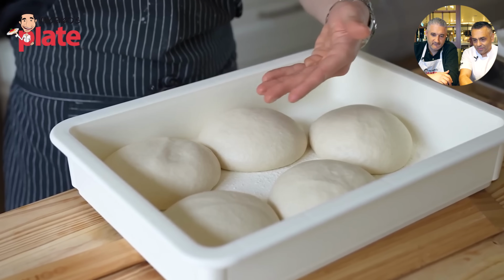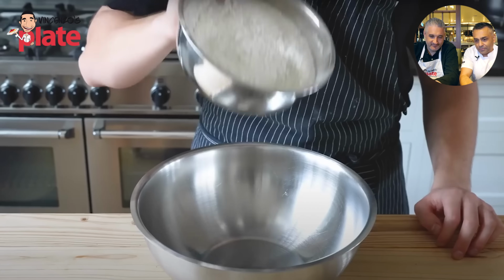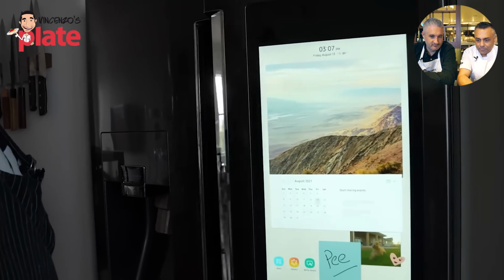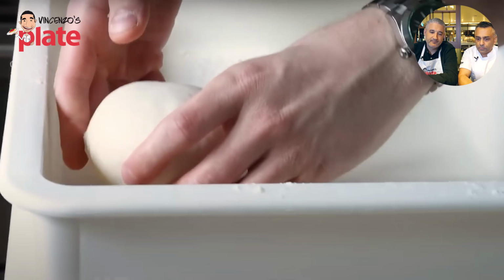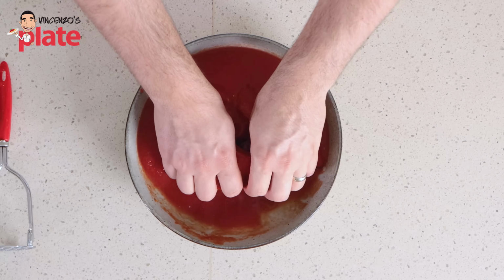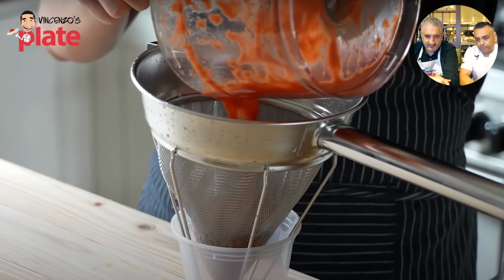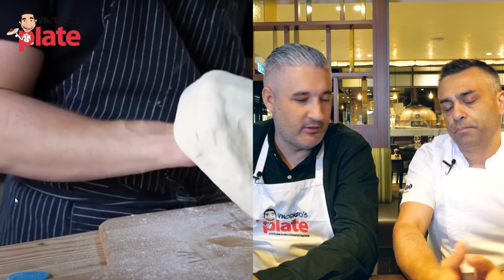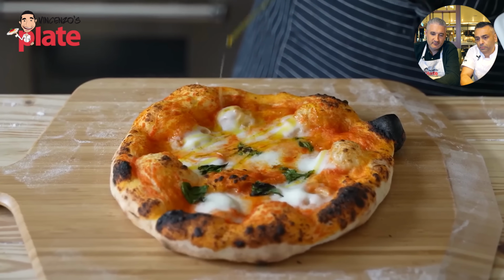World Champion Pizza Chef Reacts to Joshua Weissman Neapolitan Pizza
For this  reaction video I have my dearest friend Johnny, who's the World Best pizza chef, to help me, and he really knows about pizza!
Johnny was disappointed in so many points about Joshua's recipe, and he definitely didn't make Neapolitan pizza, but the end result looked really good! So I'd say Joshua did a good job, but he definitely needs to perfect his recipe!